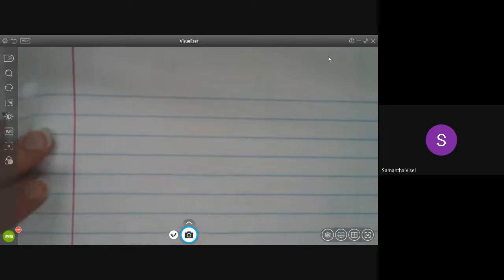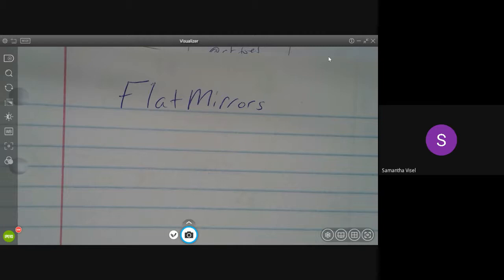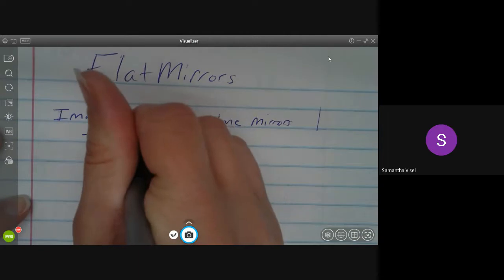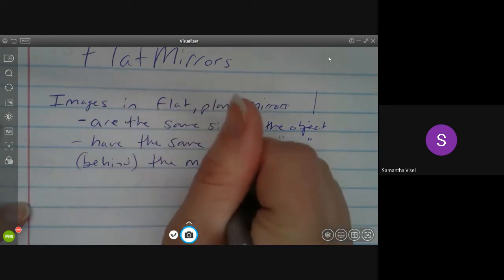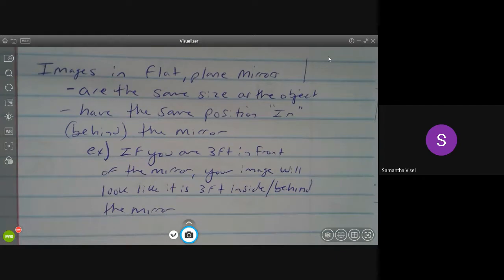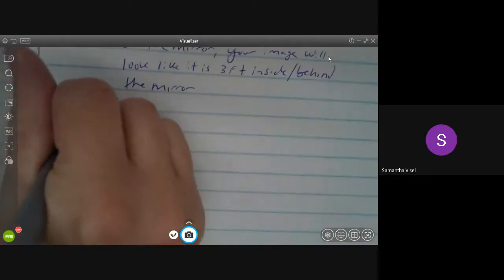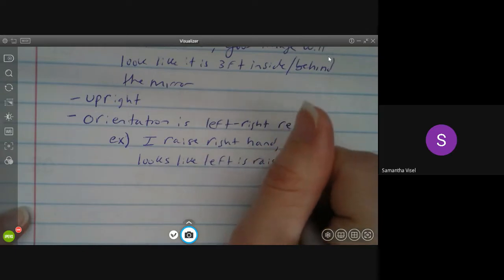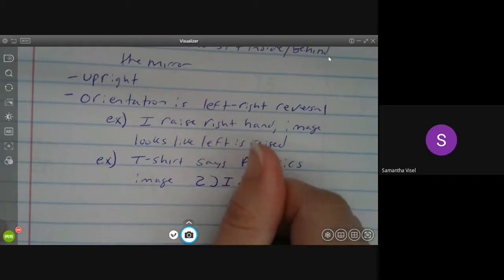Flat Plane Mirrors